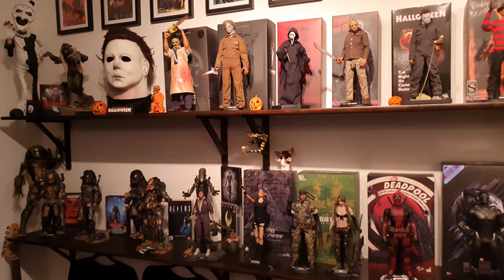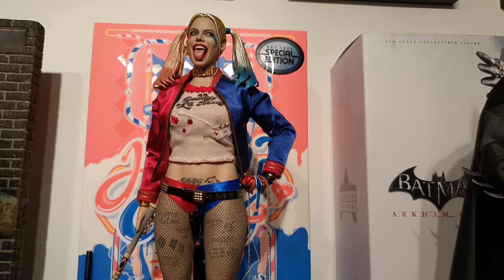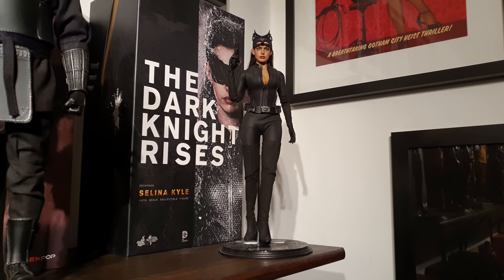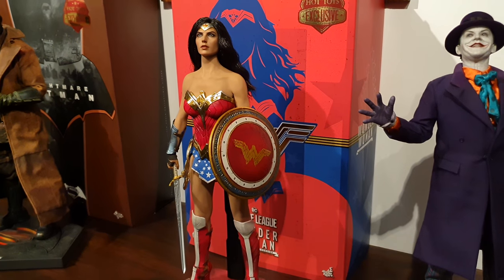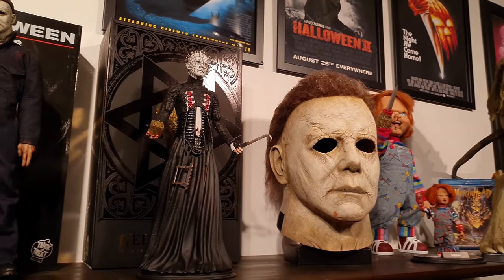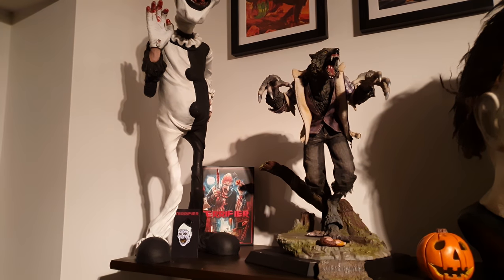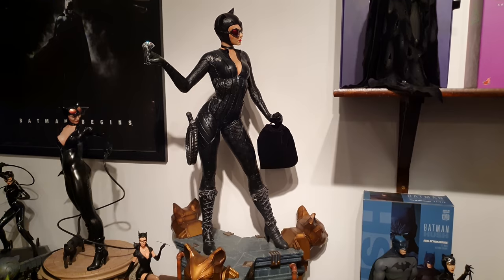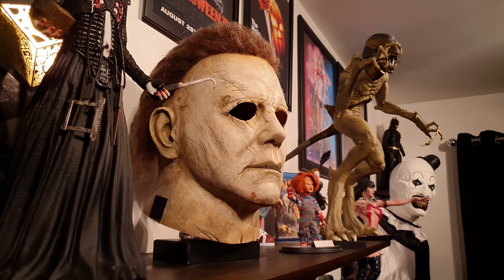DEAN KNIGHT'S COLLECTION ROOM TOUR. HOT TOYS - SIDESHOW COLLECTIBLES - DC COMICS - HORROR